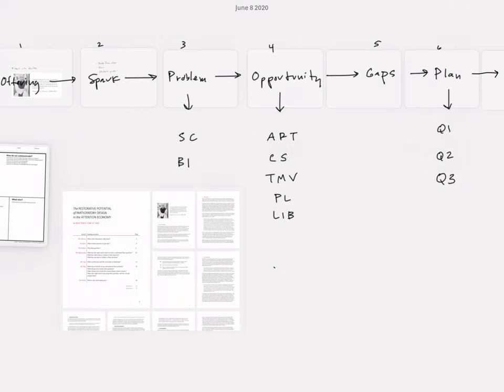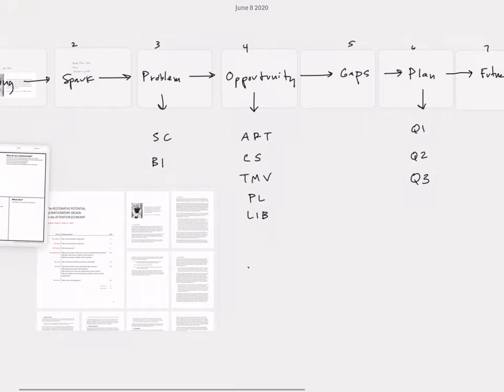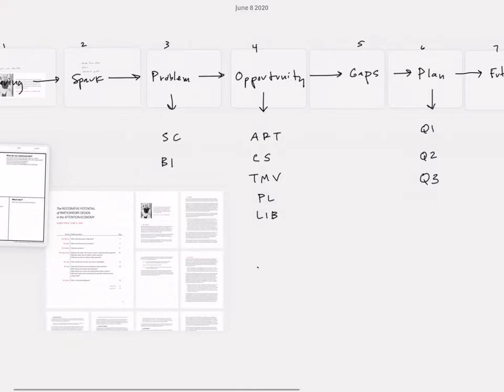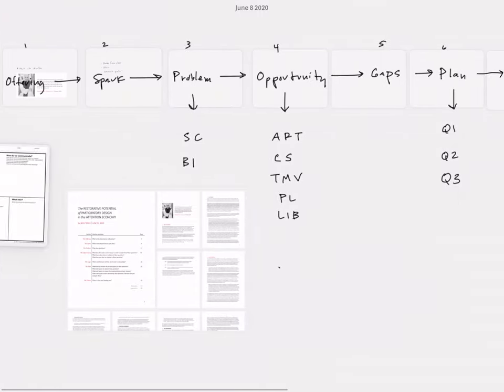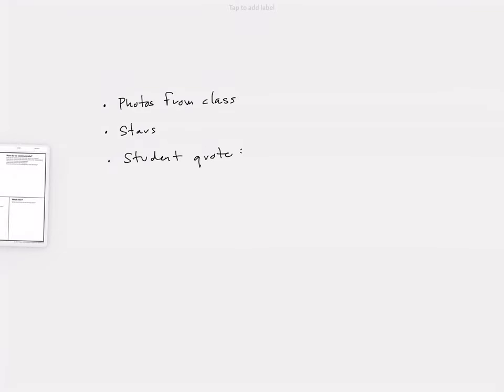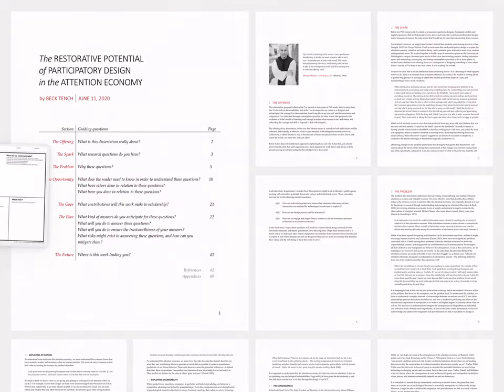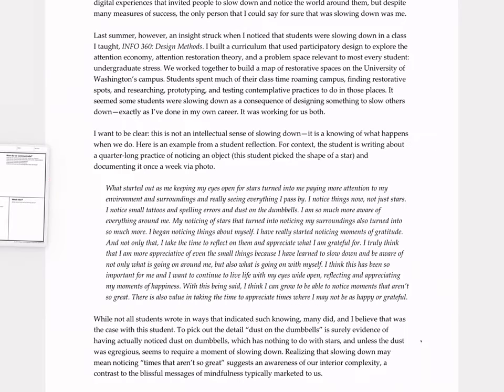Discovering Muse App 2/?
A short series of things I'm learning about the iPad app Muse

In this video, I'm learning features of the app while planning a presentation. I grab a quote from a PDF embedded in Muse.

My plan for this series is to document little insights along the way.